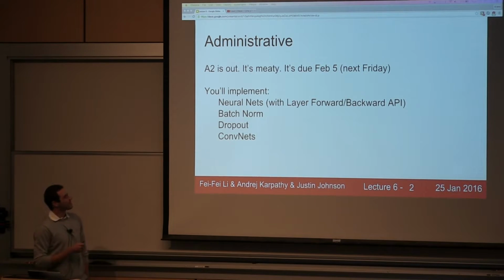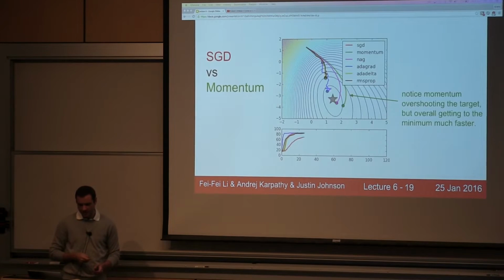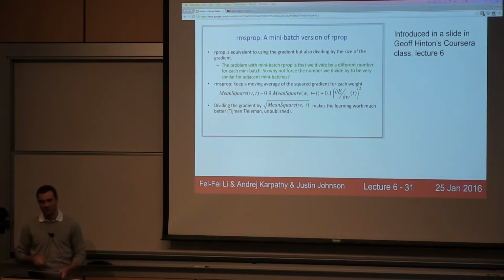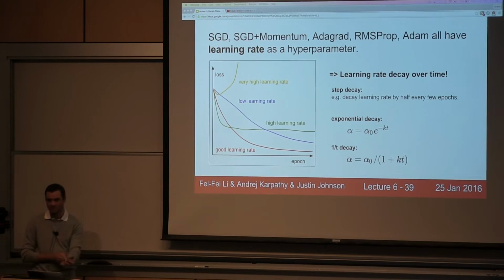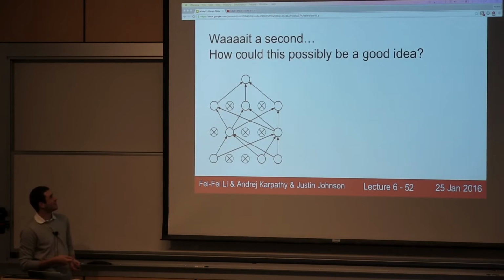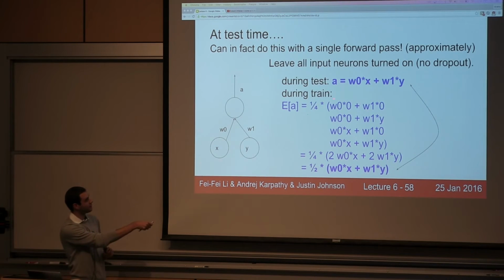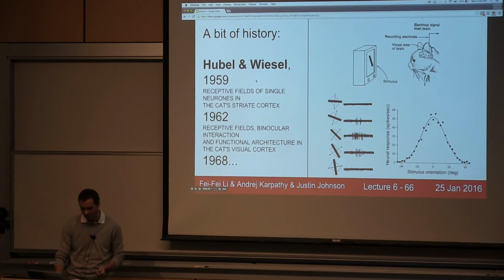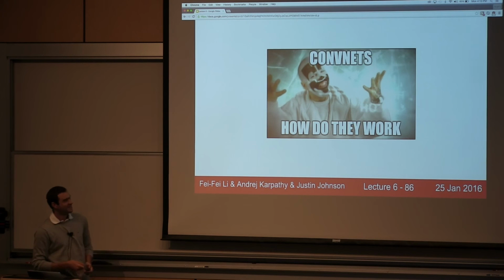CS231n Winter 2016 Lecture 6 Neural Networks Part 3 Intro to ConvNets hd-egPTd9zZzec